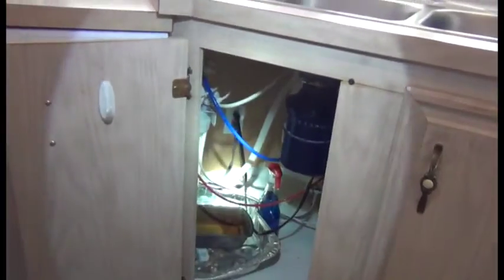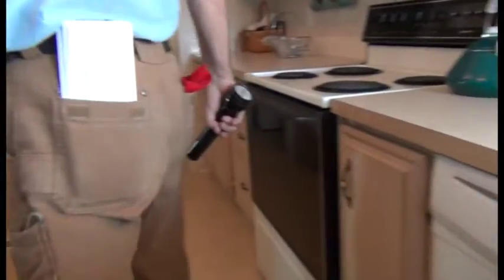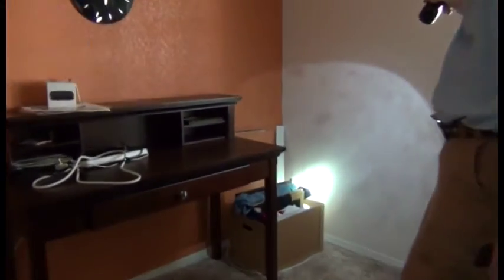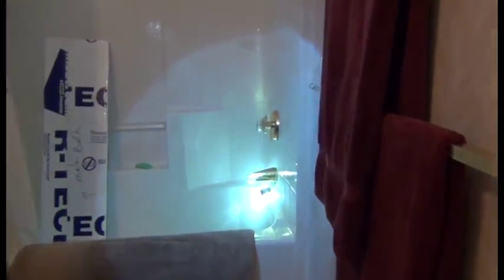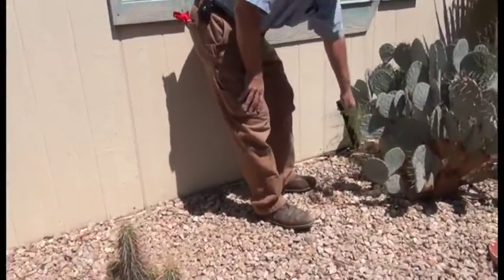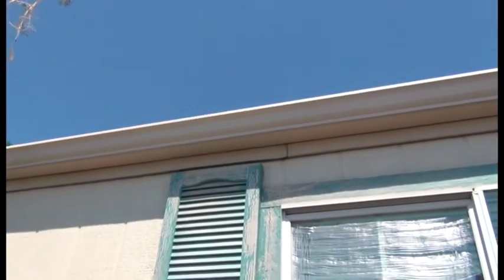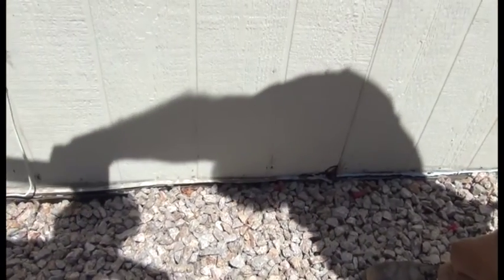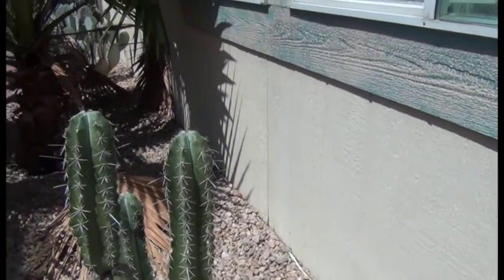SOLD - BH253 HOME INSPECTION SUMMARY AUG 24 2016